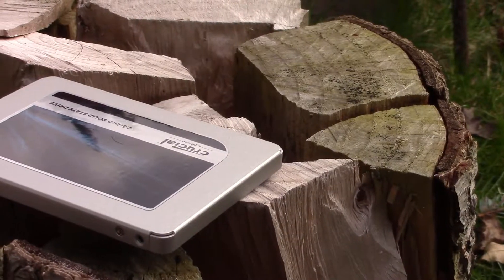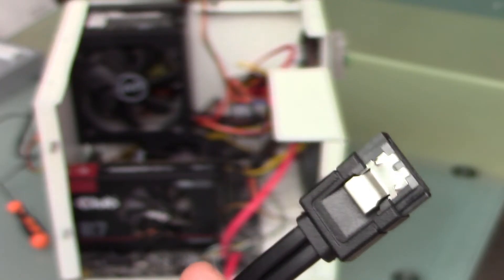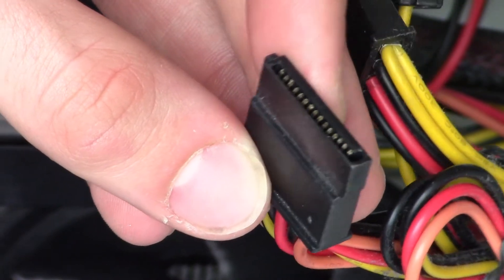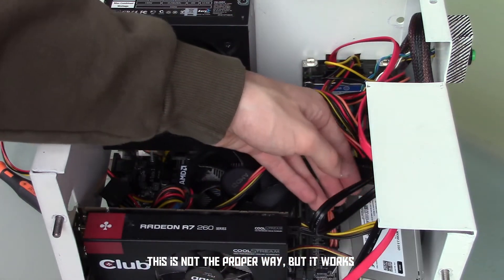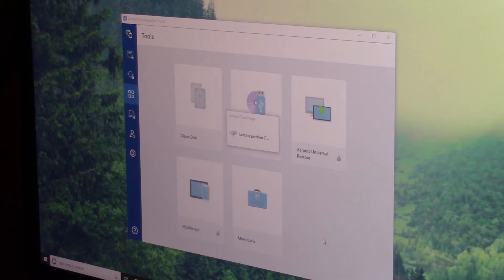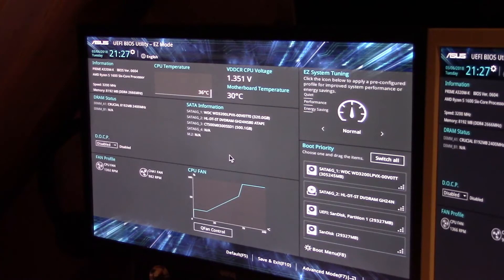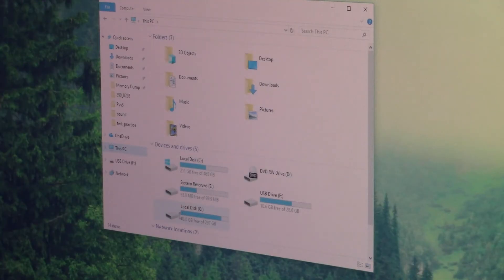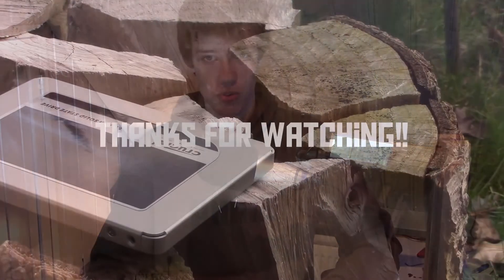How to upgrade to an SSD without reinstalling windows (AKIO TV)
Here's how you go from a hard disk to an SSD, whithout reinstalling a thing.